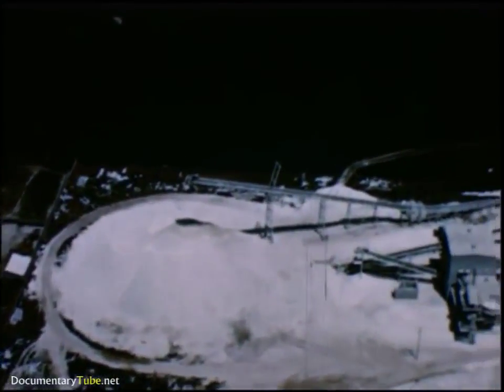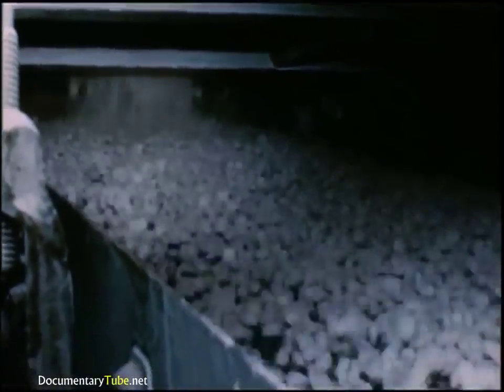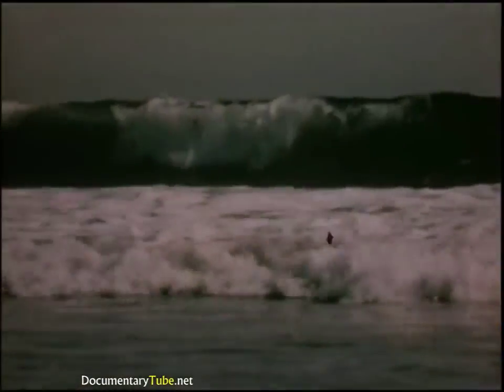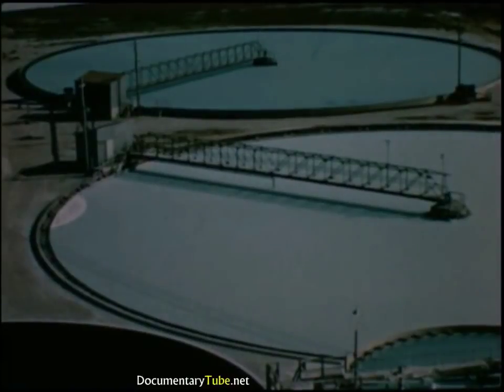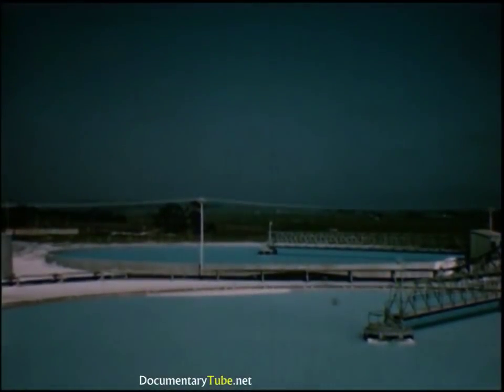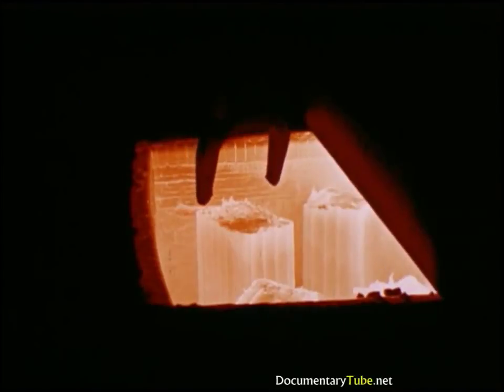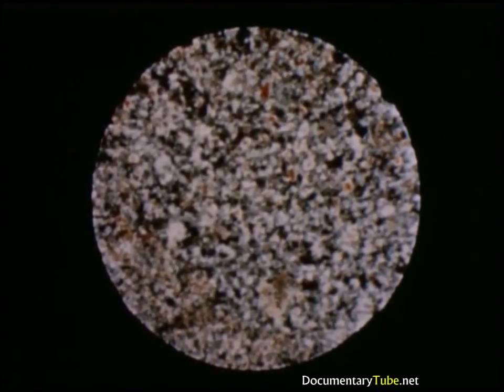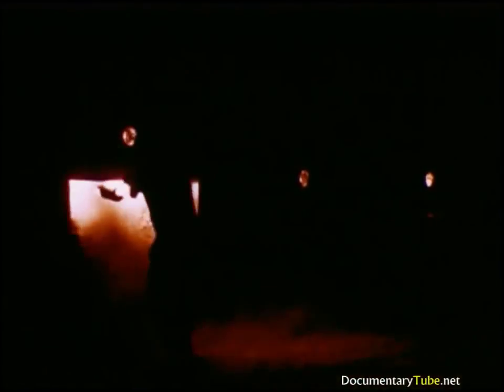HOW IT'S MADE: Fire Bricks - Full Documentary (720p HD) [Mr Hityn]